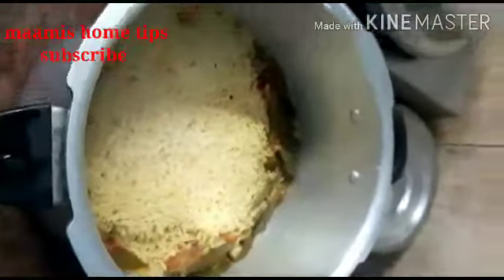Channa pulav in tamil - சன்னா புலவ்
Tasty Channa pulau

கொண்டகடலை
அரிசி
மசாலா சாமான்
மிளகாய்தூள்
மஞ்சள் தூள்

keep supporting